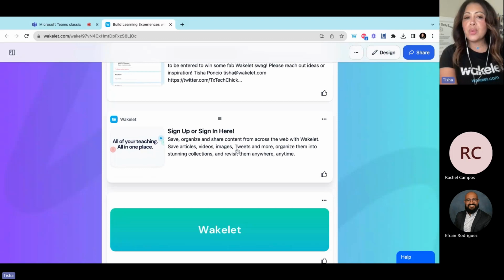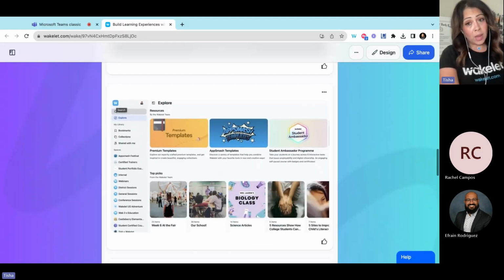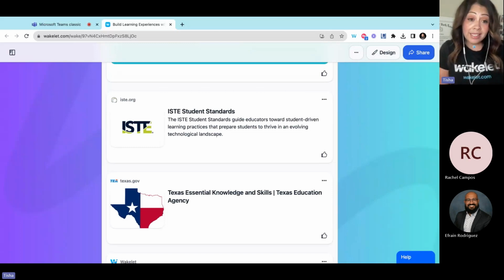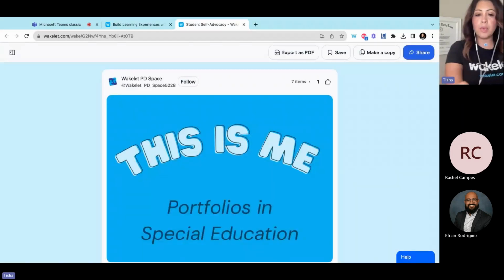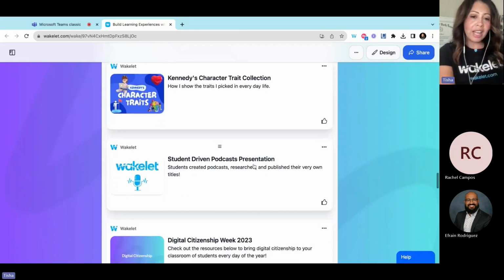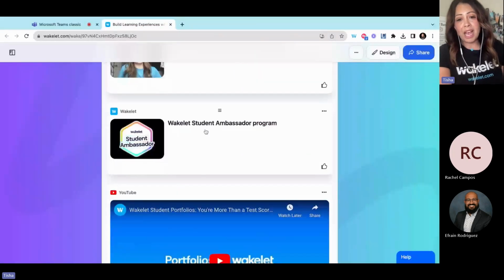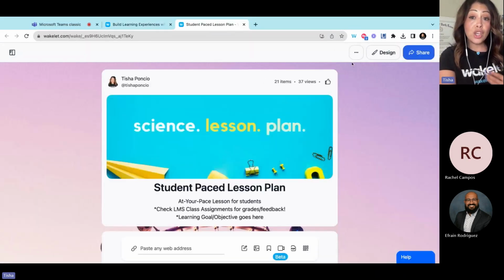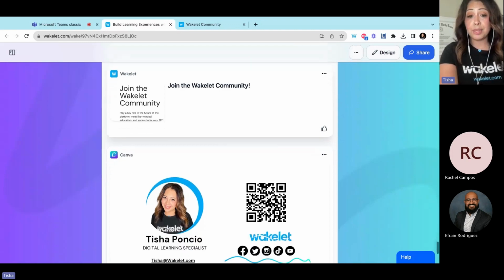Build Learning Experiences with Wakelet